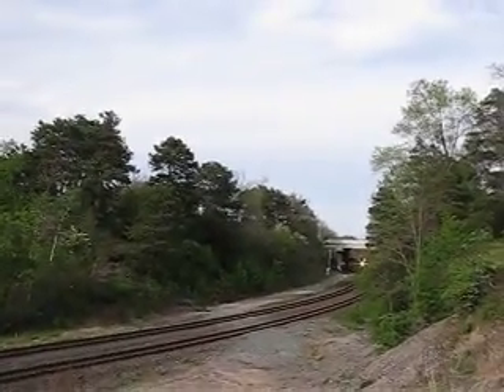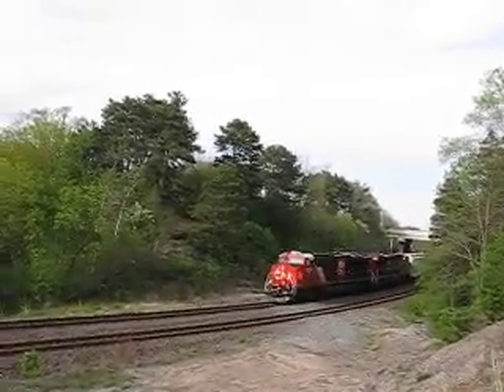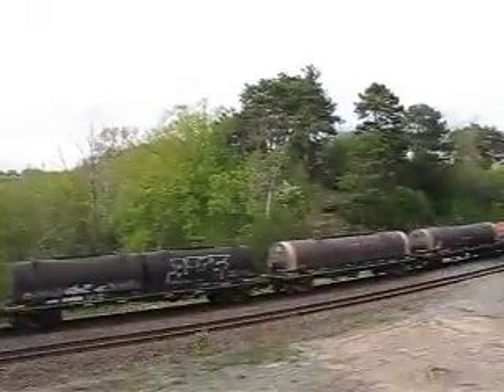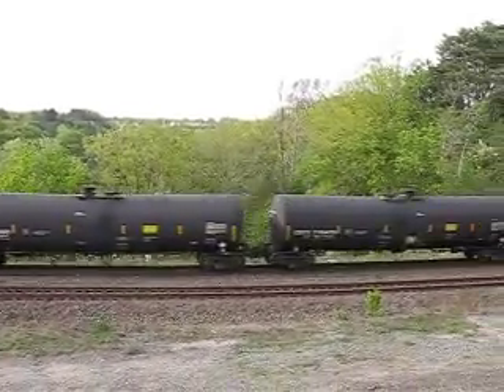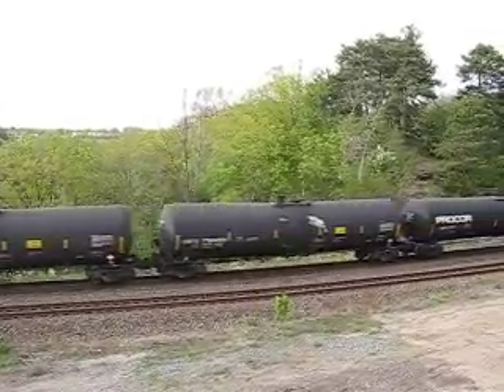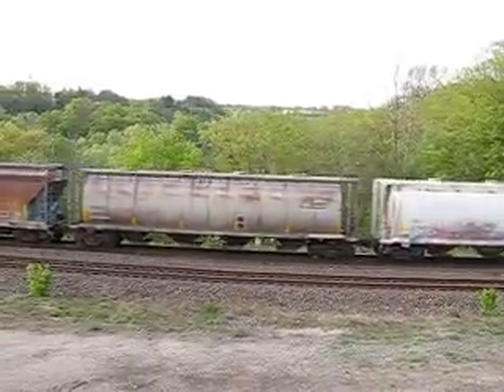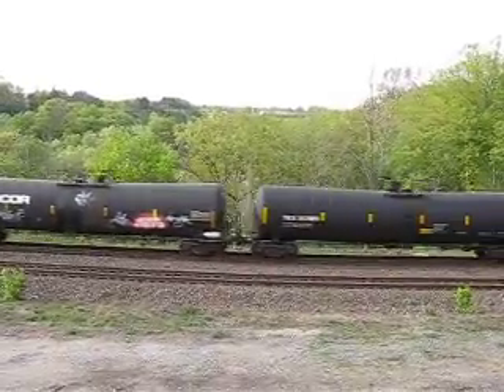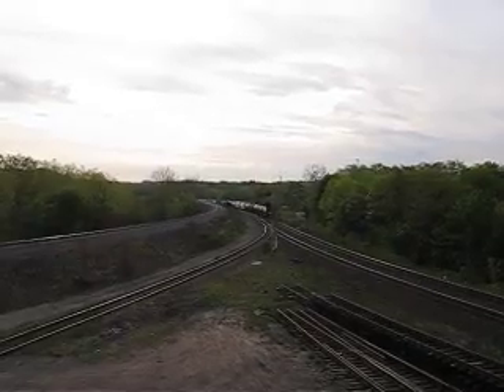435? CN Train at Bayview Junction in Hamilton Ontario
this video was recorded on same day and place 5 minutes after via rail 75 went by. this time 435 CN Train was passing by. enjoy this video!